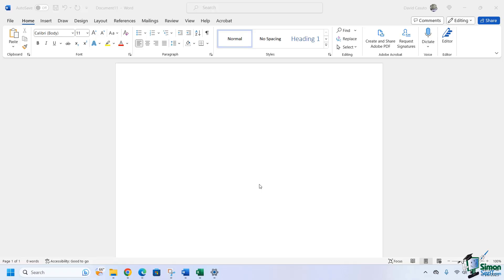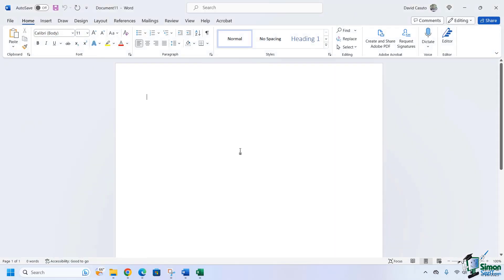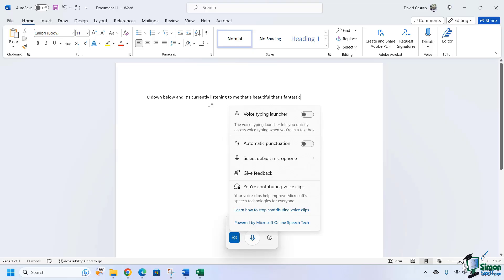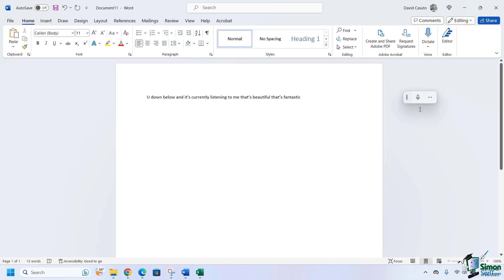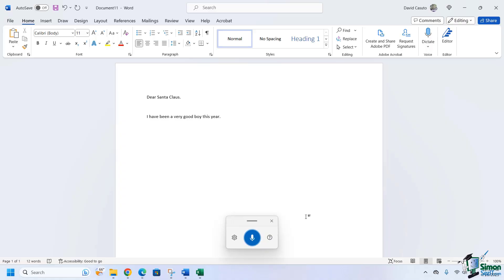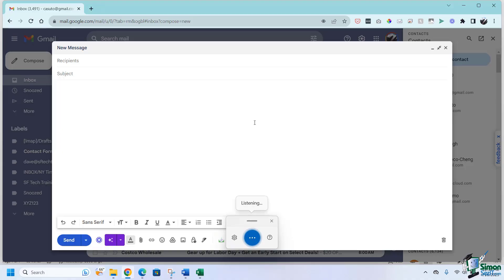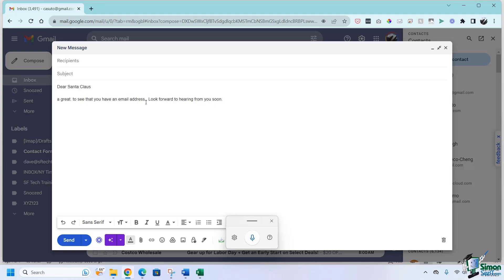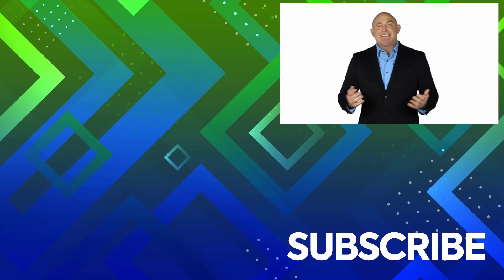How to use Dictation in Windows 11: Speech Recognition and Voice Typing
Discover the power of voice dictation in Windows 11! Learn how to effortlessly dictate emails, documents, and more with simple keyboard shortcuts and settings tweaks. Join us as we explore the accessibility of speech settings and unleash the potential of voice typing using the Windows key plus h shortcut. From automatic punctuation to inflection recognition, optimize your dictation experience for maximum efficiency. Whether you're crafting emails or typing documents, this tutorial has got you covered.